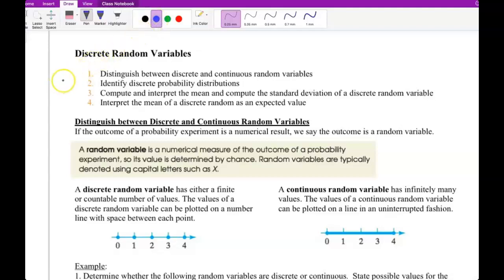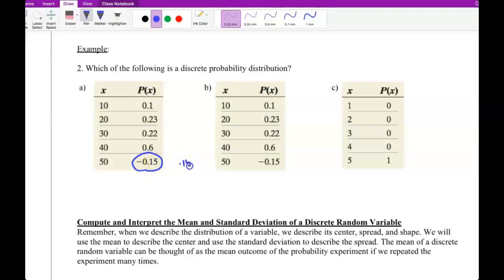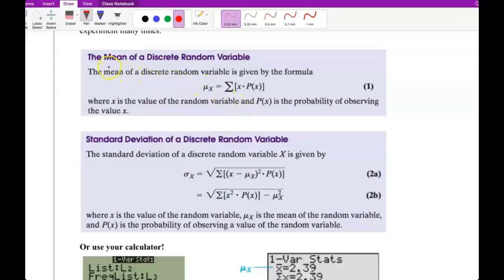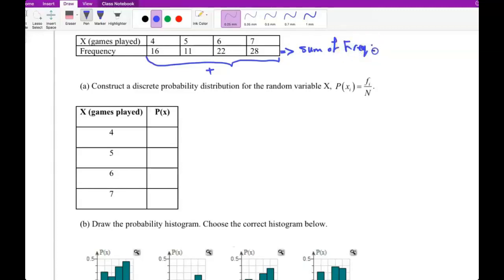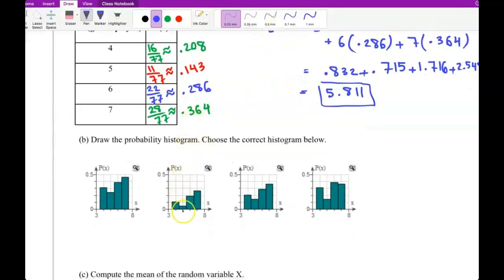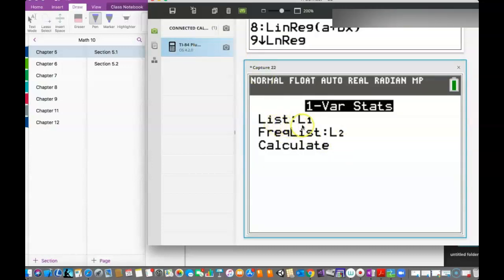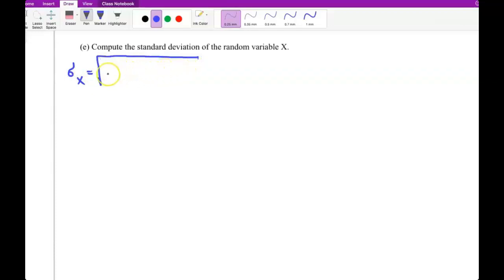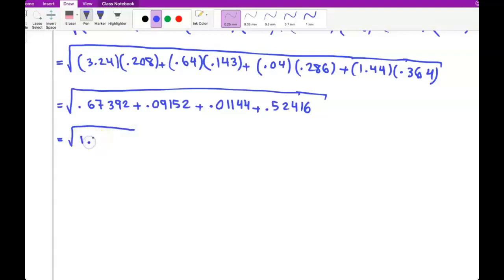Elementary Statistics – Section 6.1